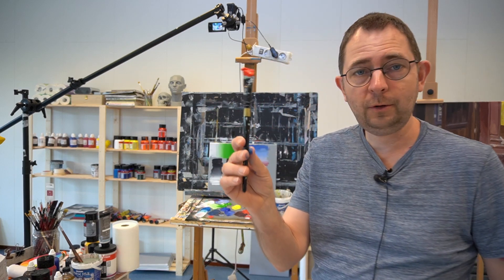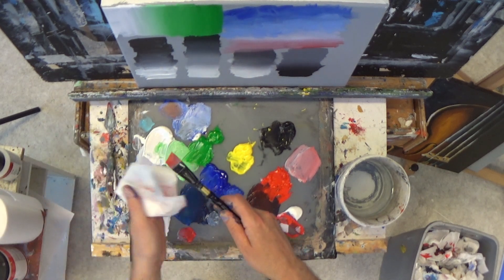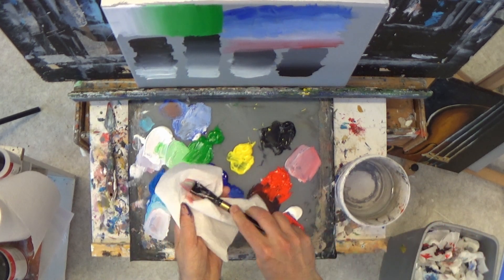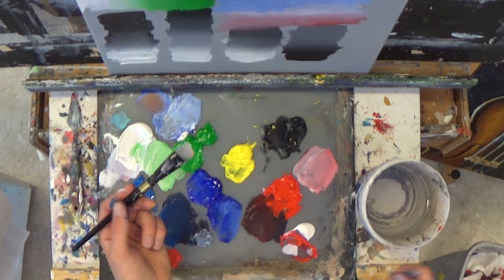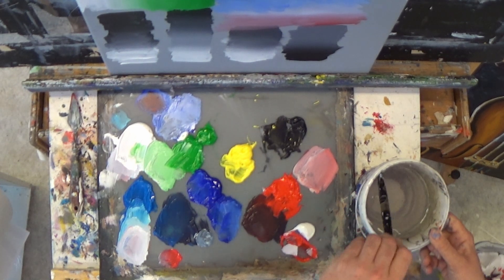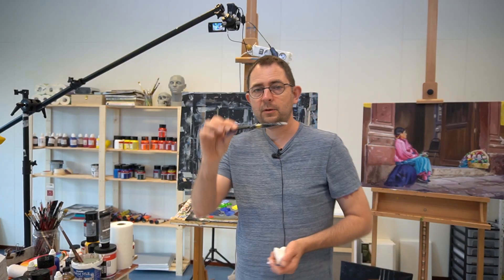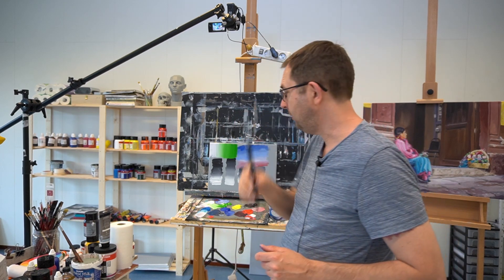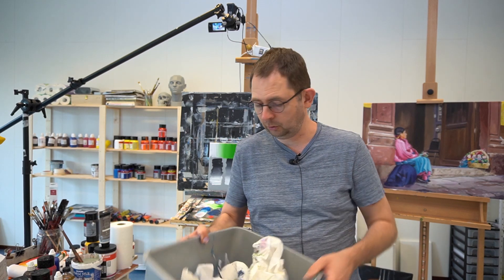Cleaning acrylic paint brushes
Cleaning acrylic paint brushes, fast and easy.